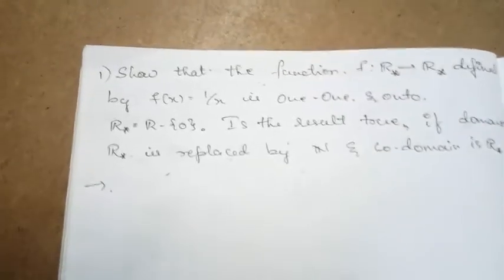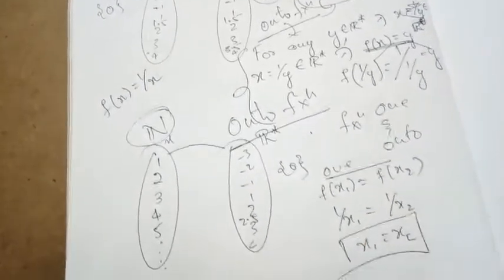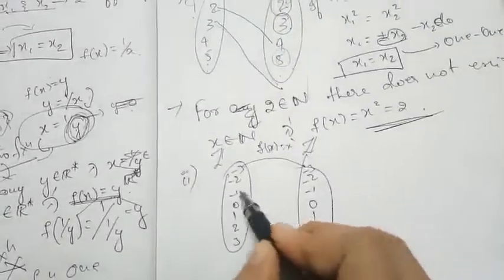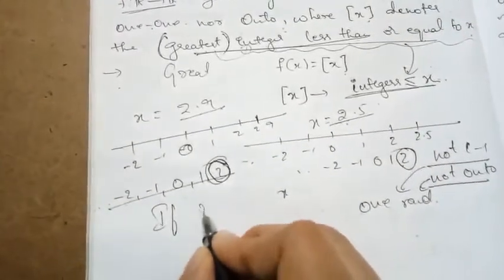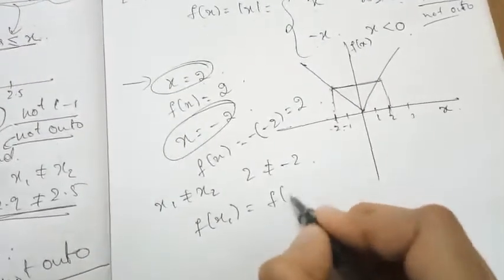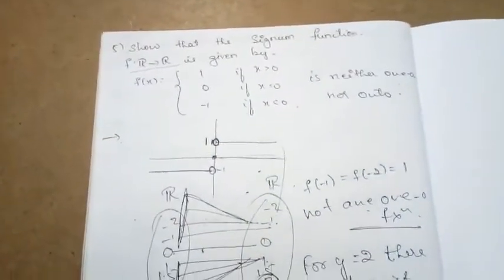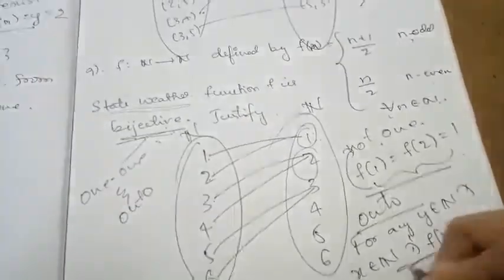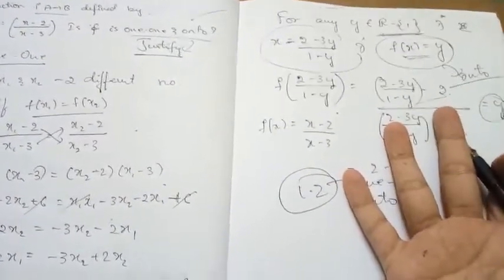/Class 12/ 1. Relations and Functions : Exercise 1.2 Hints and solutions.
Link to the playlist of the concept Matrix